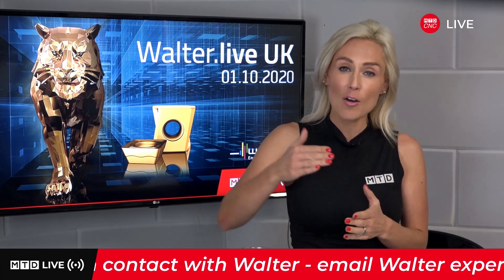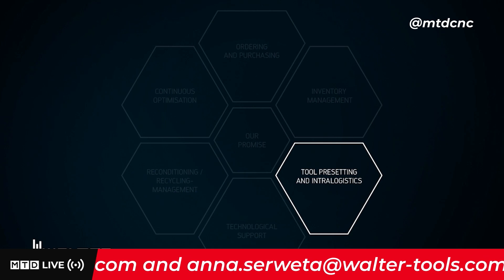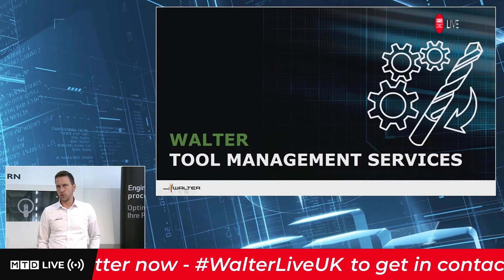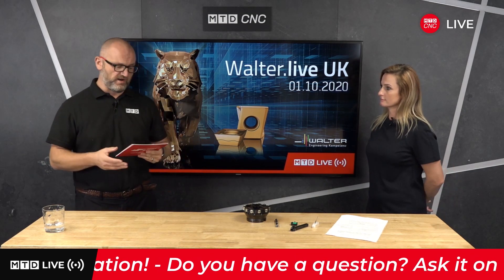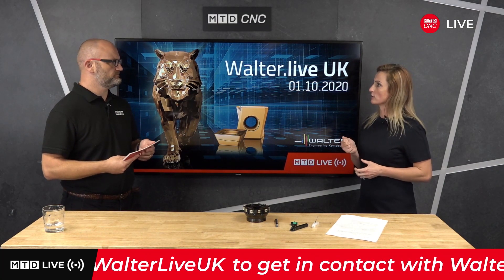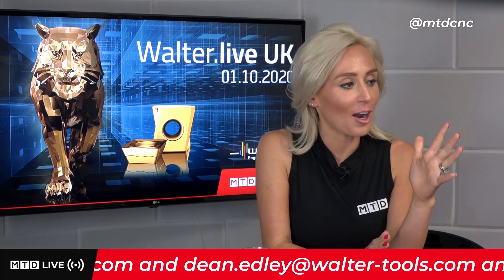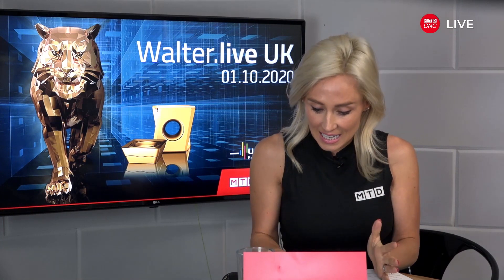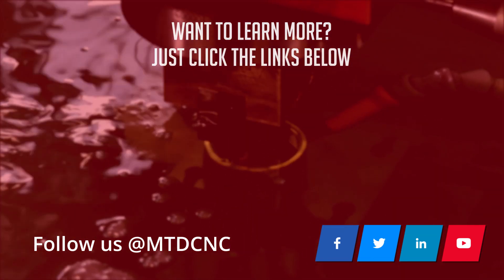Walter tool management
Tool management is going through a huge step change and many business are looking for the service to reduce cost, become more efficient and to get visibility of their tooling spend.
During this video, we find out how Walter can help your business get started in tool management..